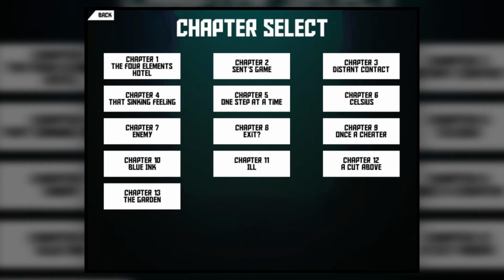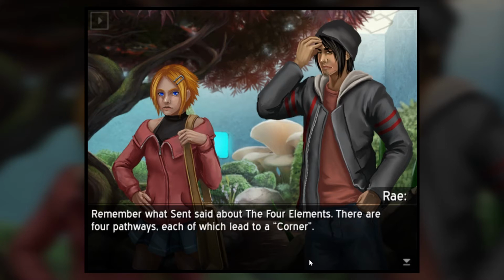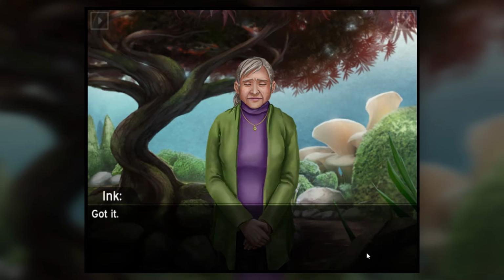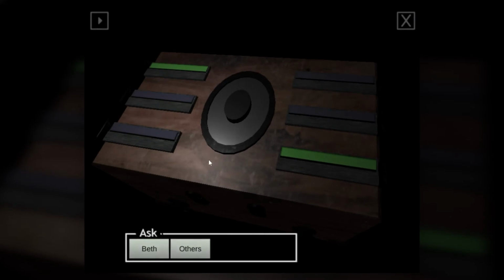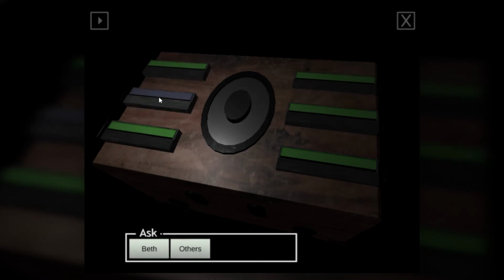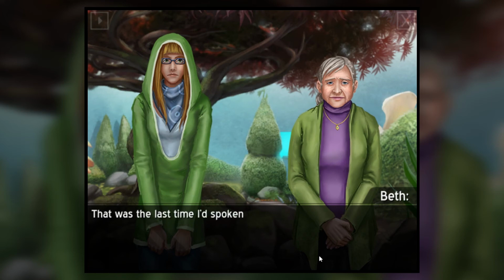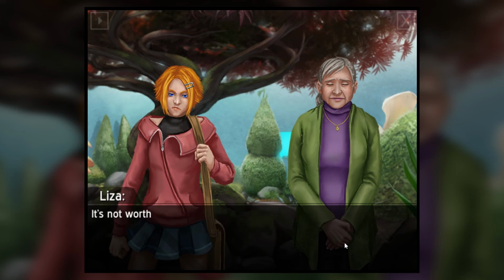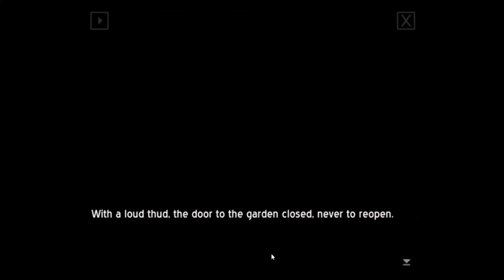Let's Play | Exit/Corners | Chapter 13 | The Garden | CtrlAltNoob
Upon finishing the Zero Escape series, I have a new mystery, visual novel and puzzle series for everyone! This is Exit/Corners, a free to play, browser based game that isn't widely known but has had a glowing recommendation for me. Join me as we uncover what the heck is going on in this weird hotel, why we are here, and what kind of game we are playing.

Since this is free to play and set out in nice bite sized chapters, it is the perfect game for a play along series! If you do end up playing along with me, please do let me know! Here is the link to the game

Description - Five strangers find themselves trapped in an abandoned hotel that’s set to collapse in 24 hours. To escape alive, they'll have to solve their captor’s riddles and unravel the mystery behind their abduction.